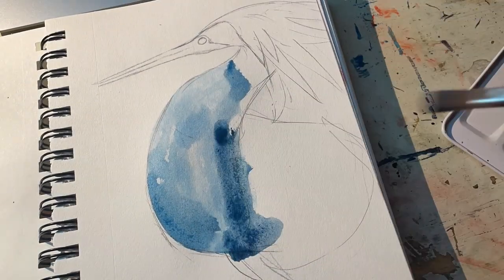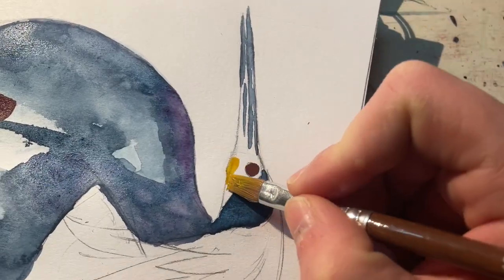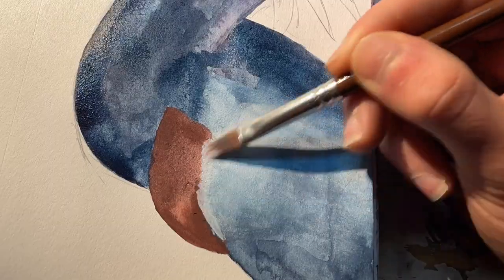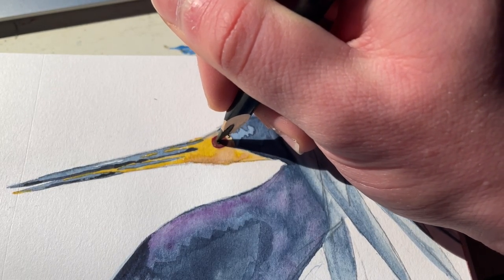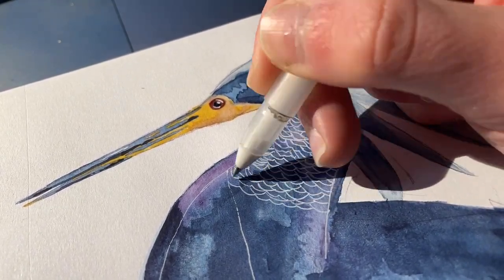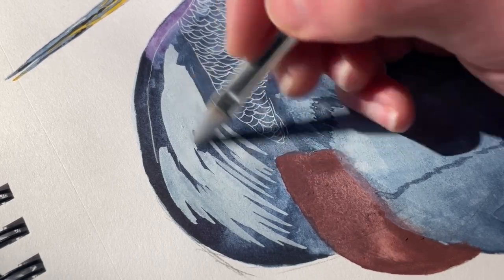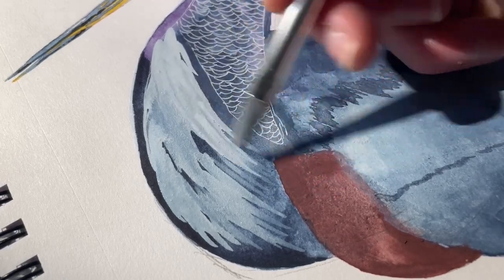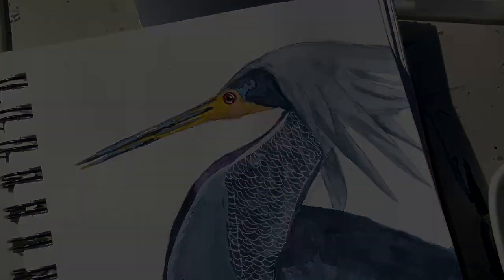painting an agami heron